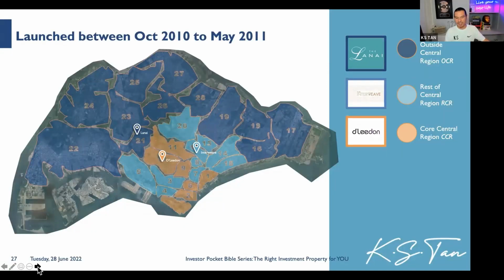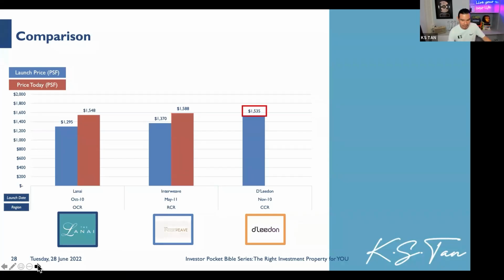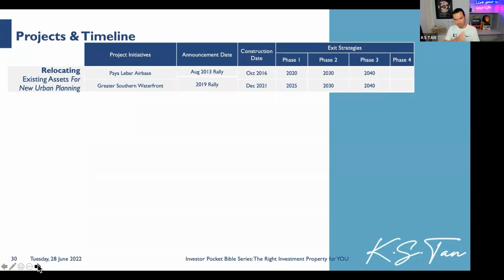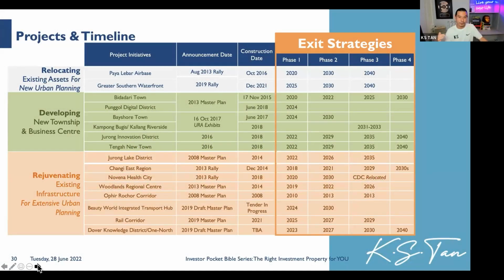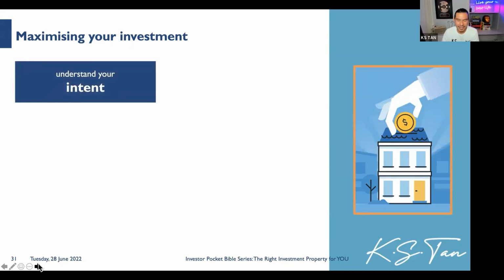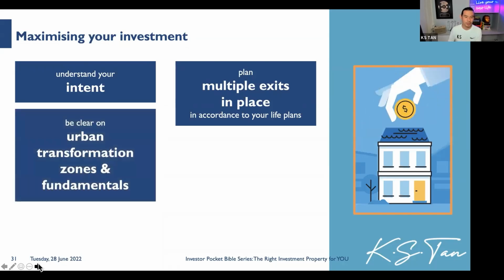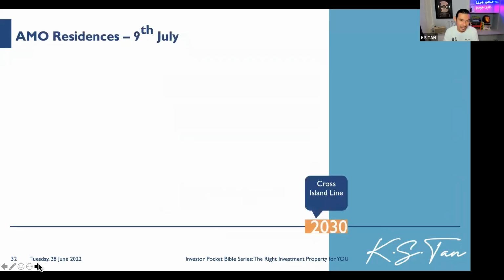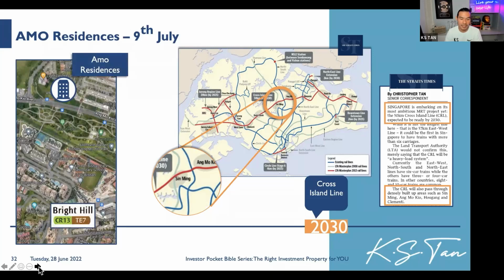How Your Profile Matters in Your Singapore Property Investment - Part 4 of 4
Should you worry about the expensive prices of newly launched projects this year? Is there an updated or personalized strategy for exiting your property based on the buyer’s profile? What are the timelines for the various projects in Singapore in the upcoming months?

In this video, all these questions will be answered as I debunk some property investment myths and answer frequently asked questions regarding the new trend in the real estate market today.

▼ Timestamps ▼

00:00
() OCR/RCR Misconceptions
() Properties Launched In 2010 & 2011
() Comparison Between Projects
() Capital Gain Focus
() Projects & Timeline
() Maximizing Your Investment
() AMO Residences